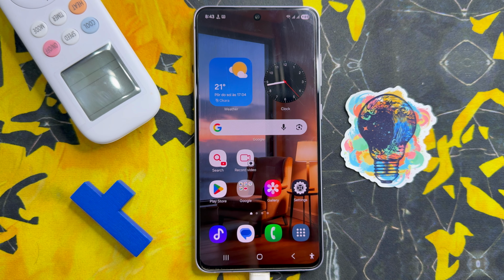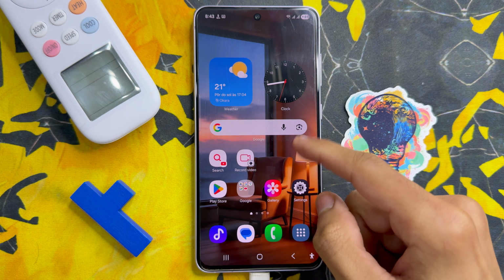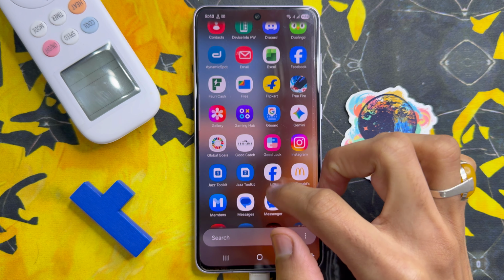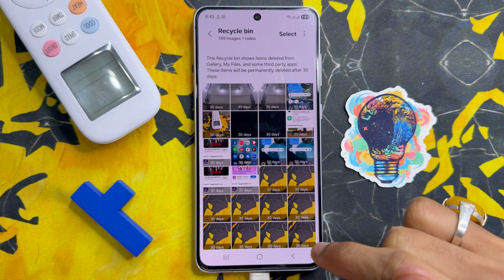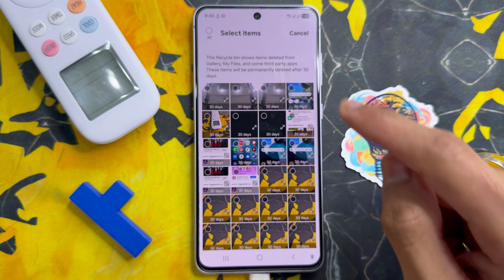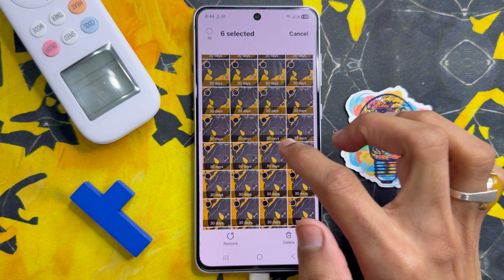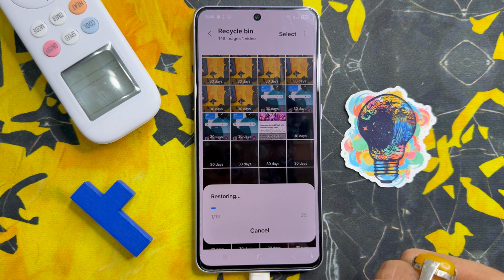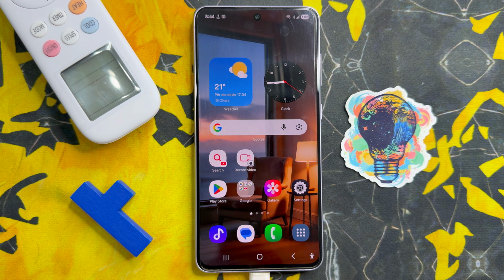How To Restore Deleted Photos / Videos On Samsung Galaxy A36